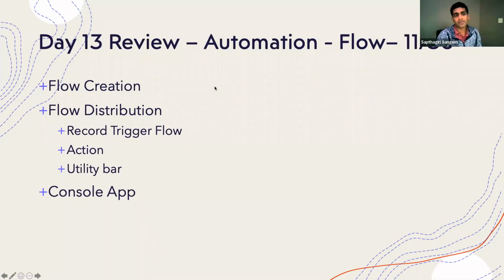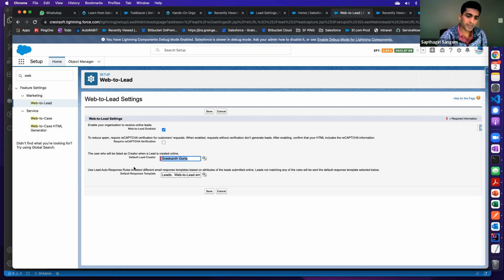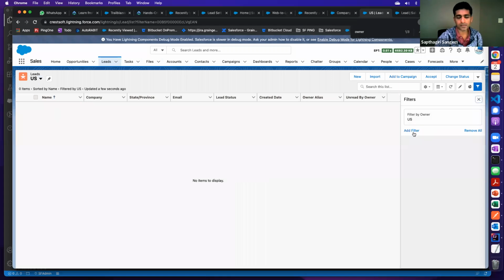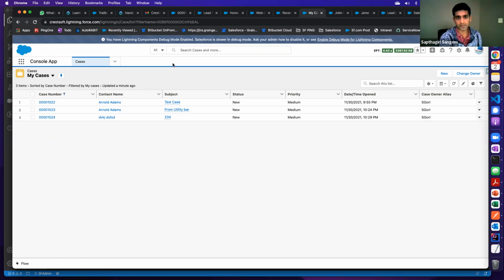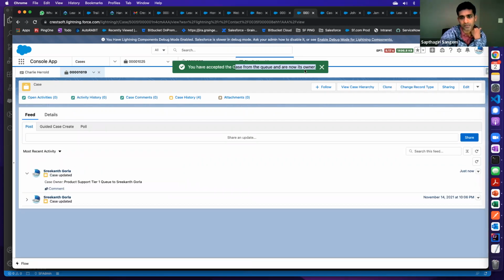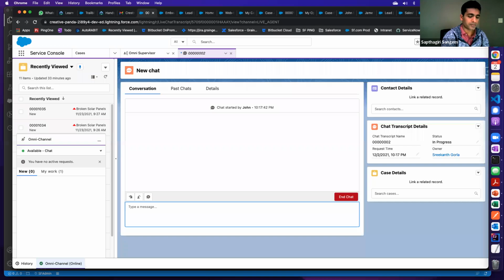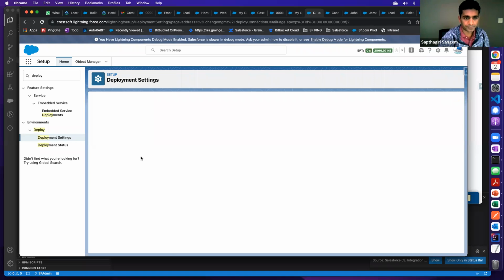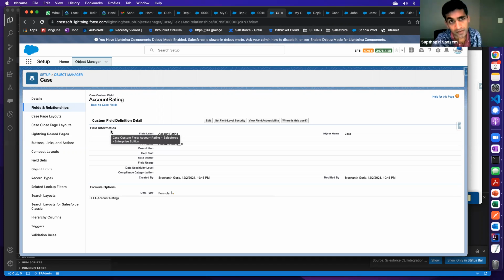SF Admin Training Day 13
Topics Covered:
Flow Creation​

Flow Distribution​

Action​

Utility bar​

Console App​